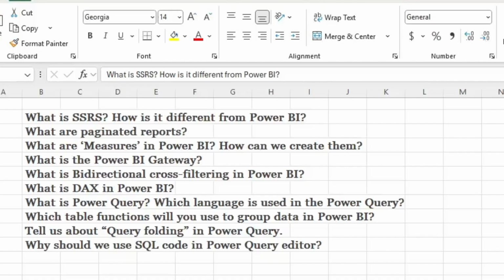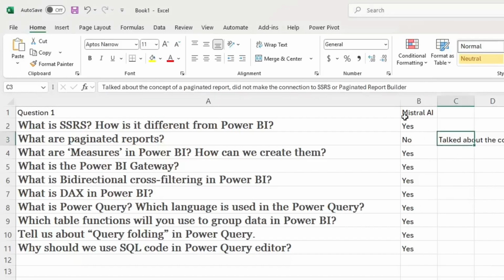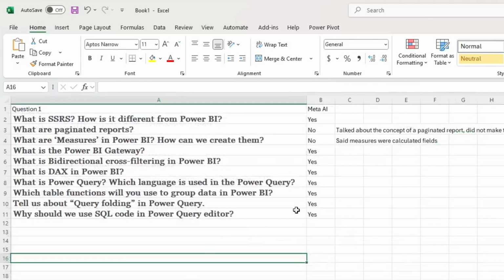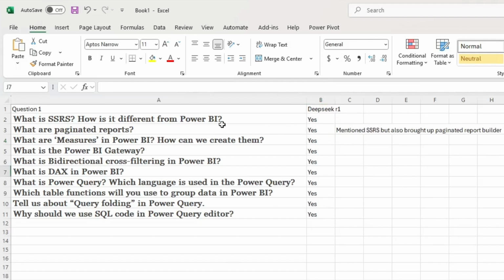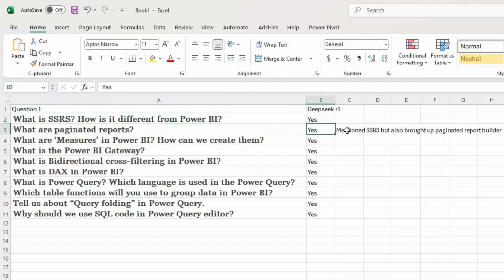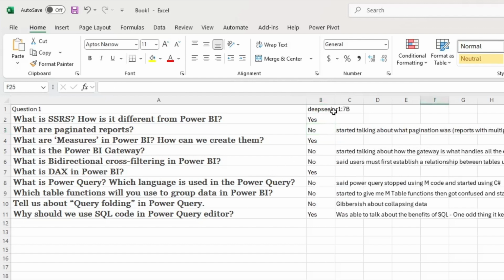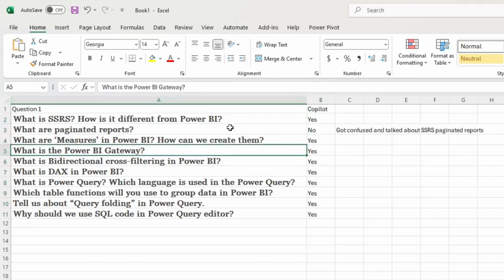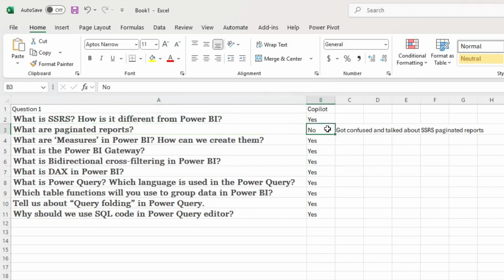Can AI do my JOB as an DATA ANALYST?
In this video I ask AI questions I would ask an Analyst during an interview and see if it could pass and take my Job.

Video Chapters
00:00 - Introduction
00:40 - How I tested the AI Models
02:40 - The Results
05:18 - The Conclusion